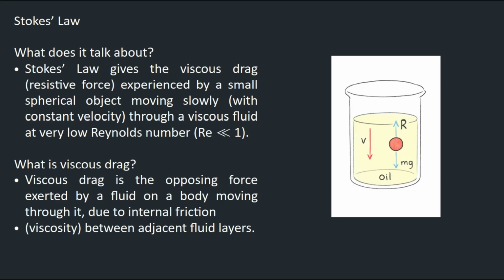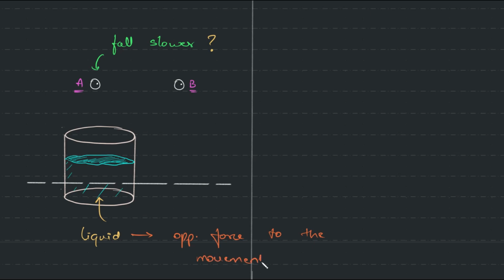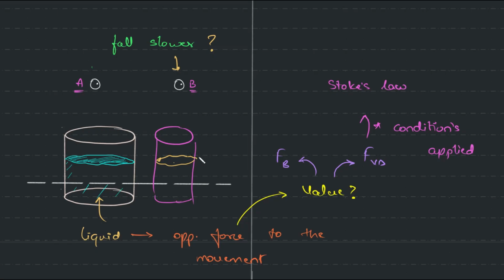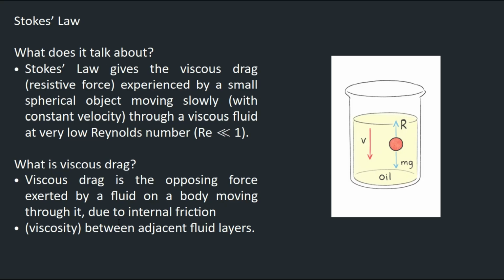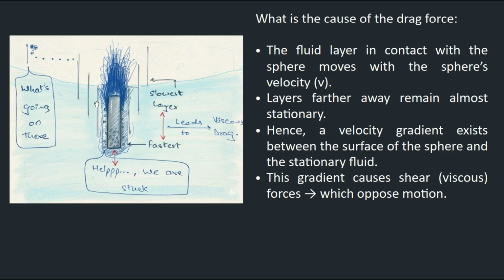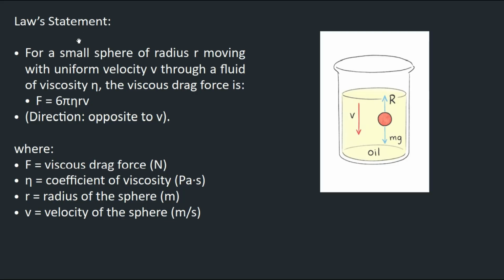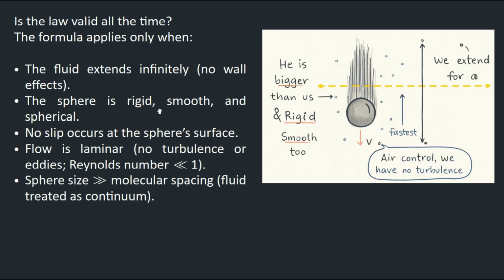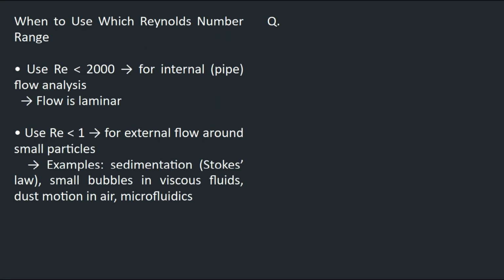04 F1 M1 Stoke's Law